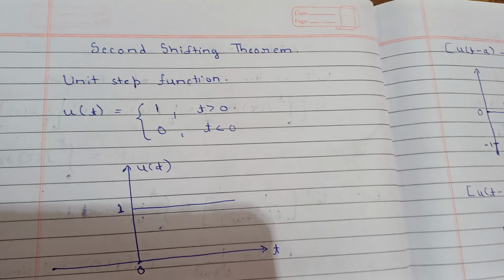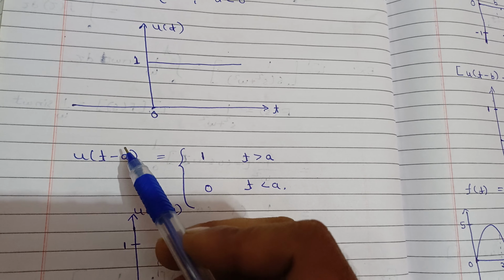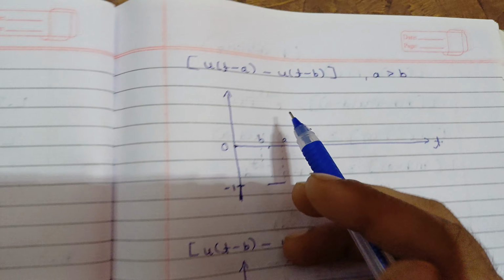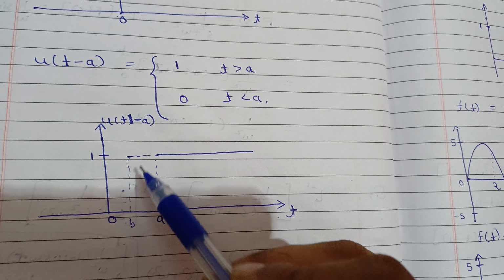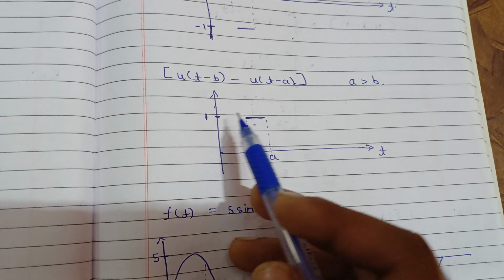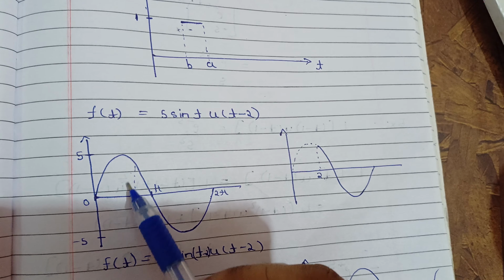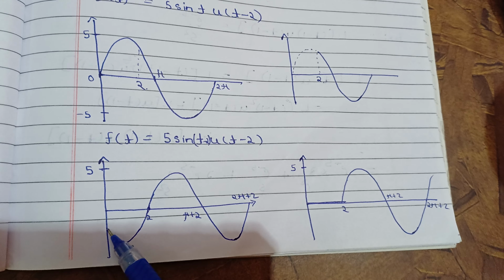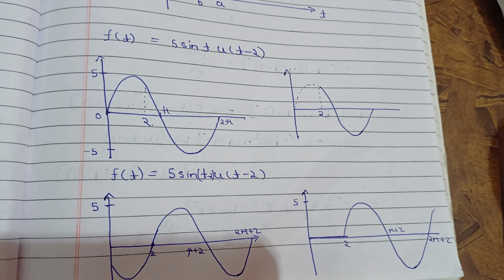Lecture 77 || Mathematical Physics || 2nd Shifting Theorem